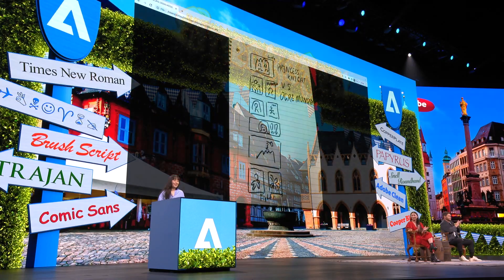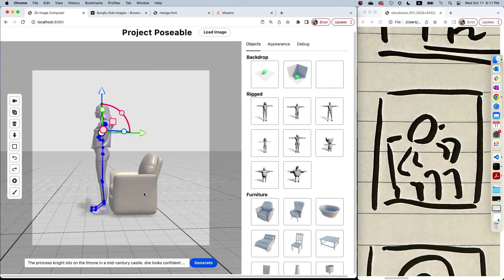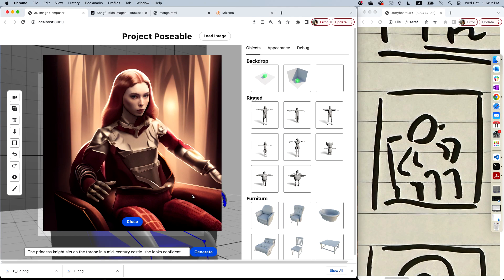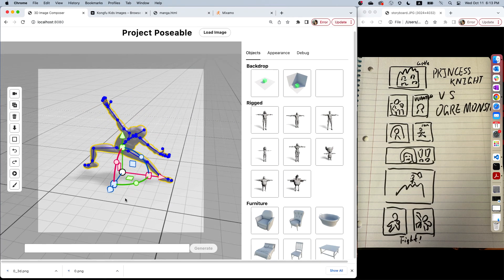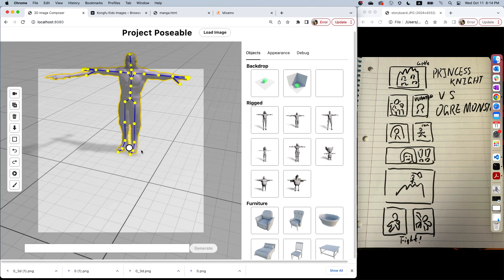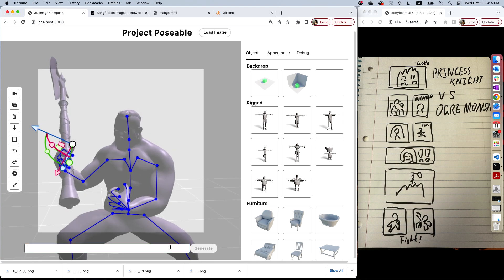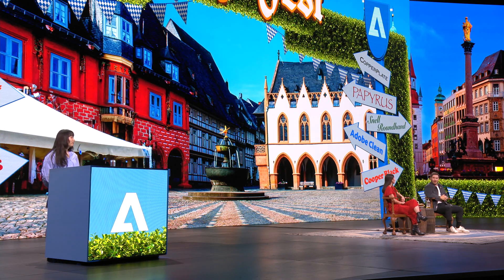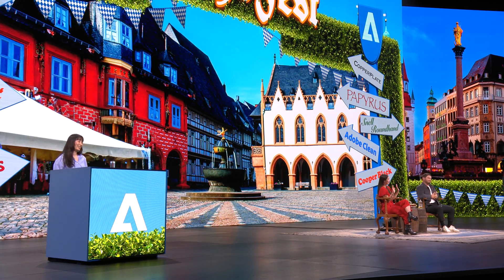ProjectPoseable | Adobe MAX Sneaks 2023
Project Poseable makes it easy for anyone to quickly design 3D prototypes and storyboards in minutes with generative AI.
Instead of having to spend time editing the details of a scene — the background, different angles and poses of individual characters, or the way the character interacts with surrounding objects in the scene — users can tap into AI-based character posing models and use image generation models to easily render 3D character scenes.